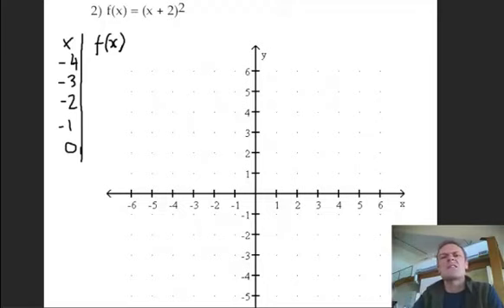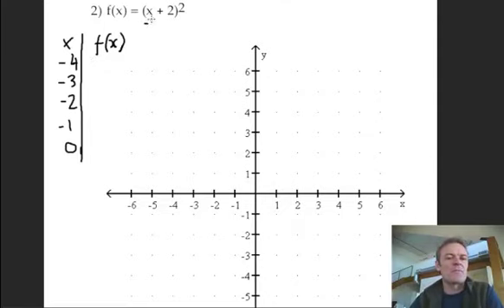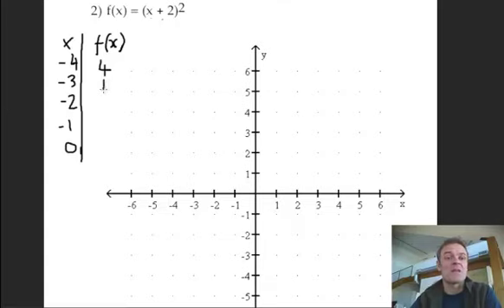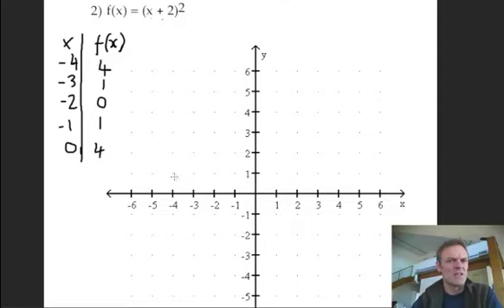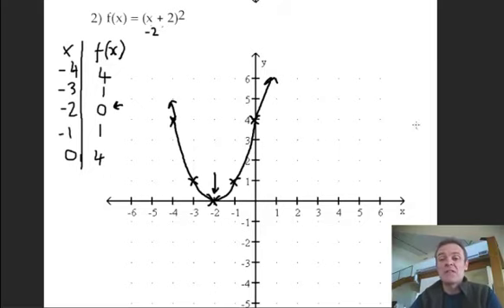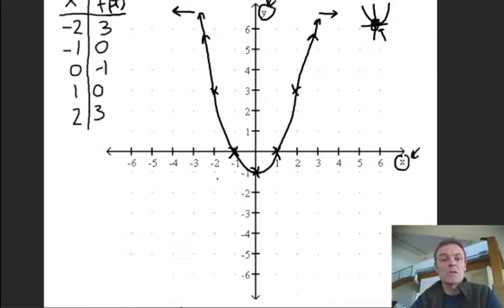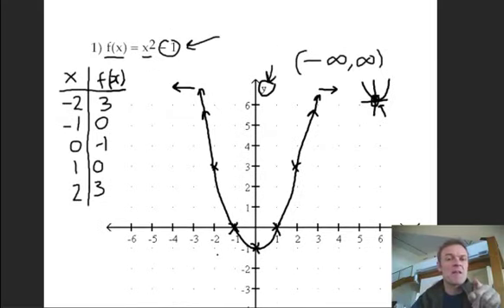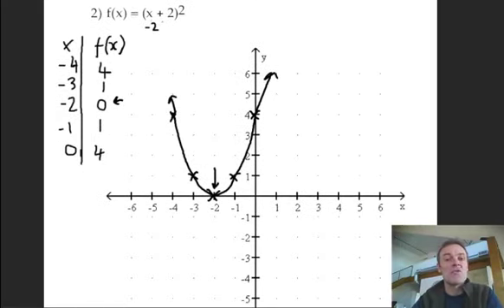Quadratic graphs 2